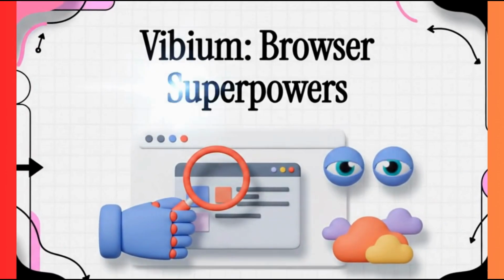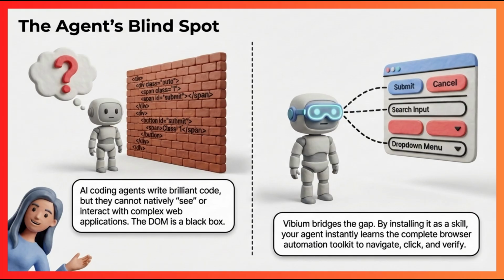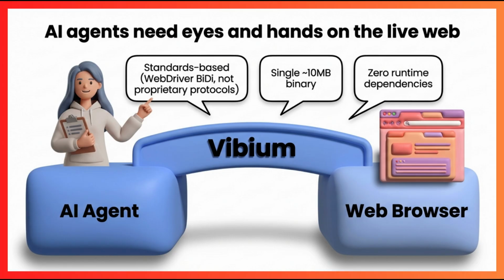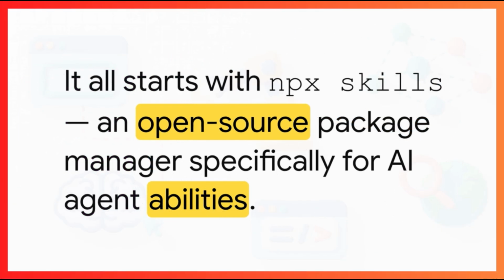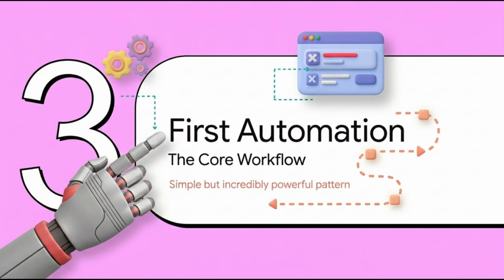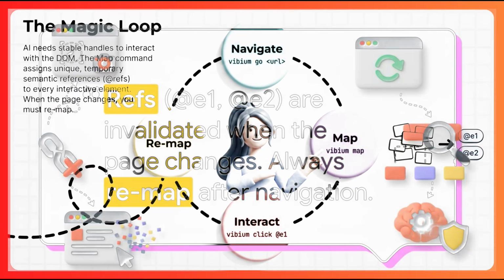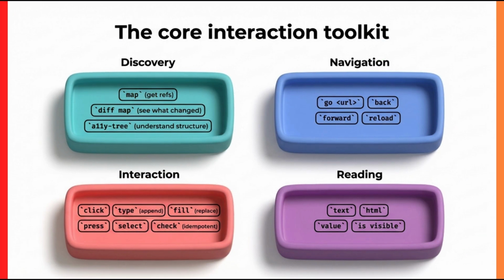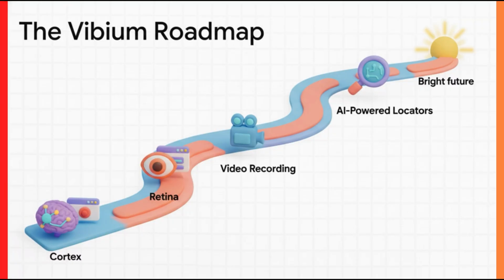Vibium Agent Skill CLI Explained in 5 Minutes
🤖 Vibium Agent Skill CLI
5️⃣ Explained in 5 Minutes
⬇️ Links in comments